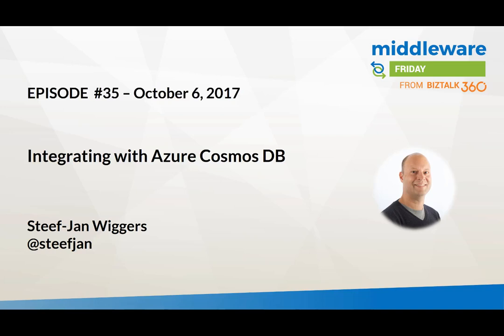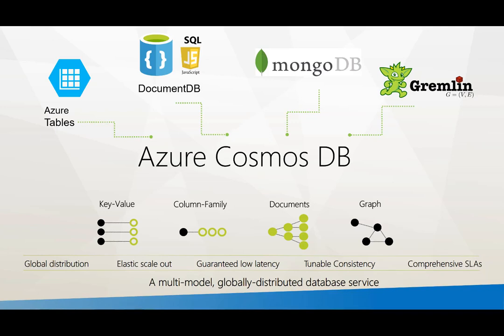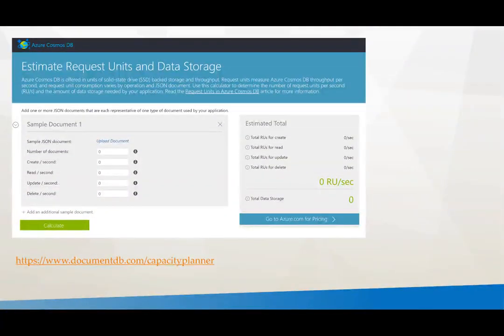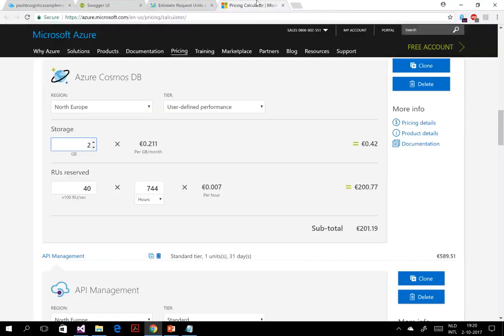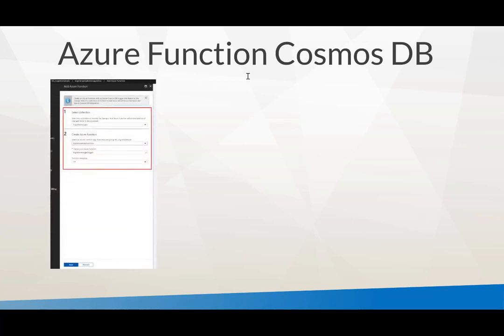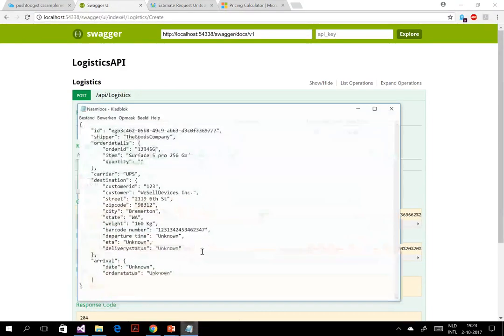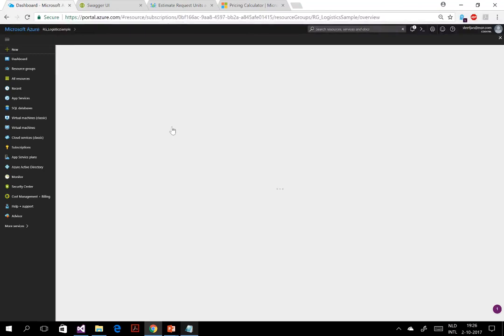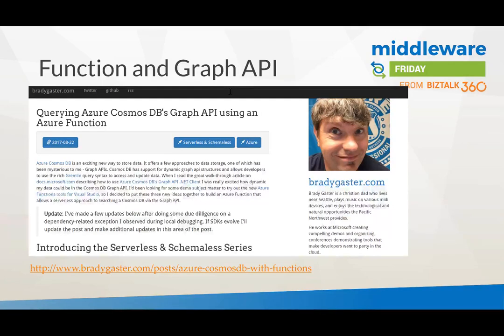E35 Integration with Cosmos DB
In this episode of Middleware Friday, Steef-Jan talks about Azure Cosmos DB, the characteristics of Cosmos DB service, with an interesting demo that shows how you can integrate with Azure Cosmos DB.